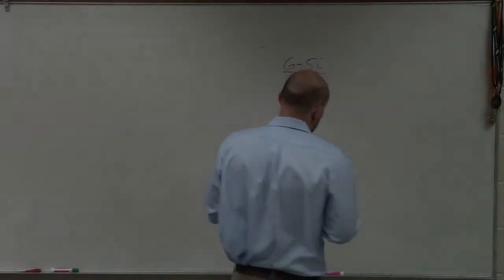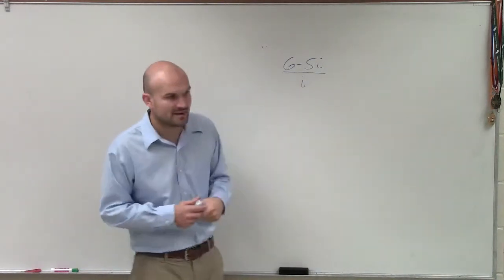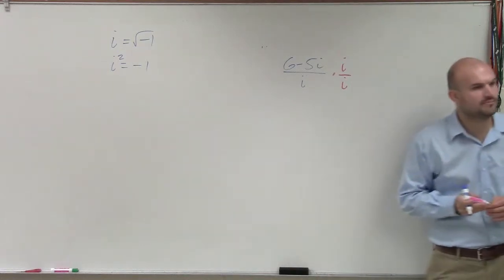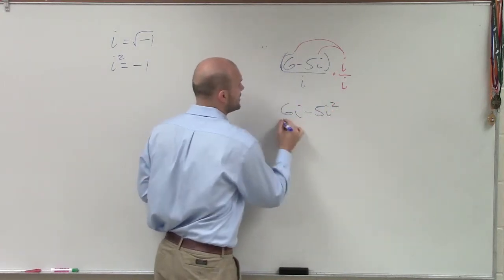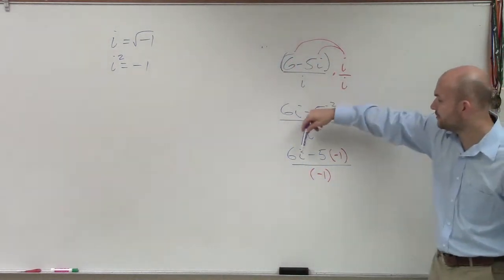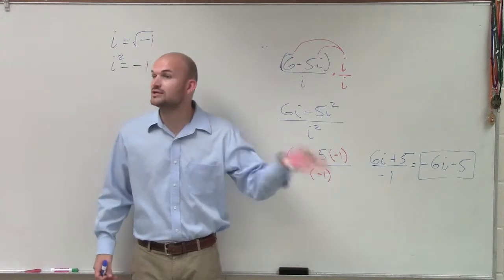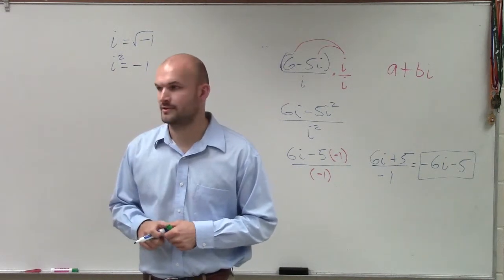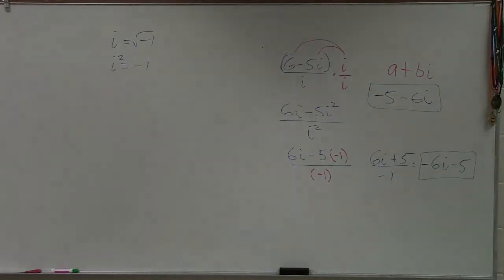Pre-Calculus - Rewriting a complex number without i on the denominator (6-5i) / i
In this video series I show you how to simplify rational complex numbers. We do this by eliminating dividing by an imaginary number. We can either do this by multiplying by i which produces -1 or multiplying by the conjugate of a binomial which also eliminates i with difference of two squares
(6-5i) / i